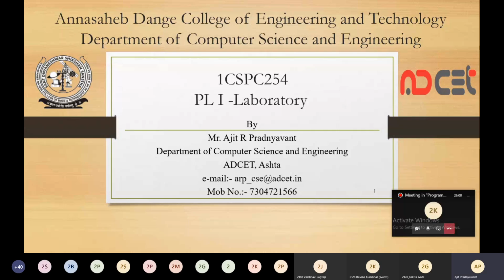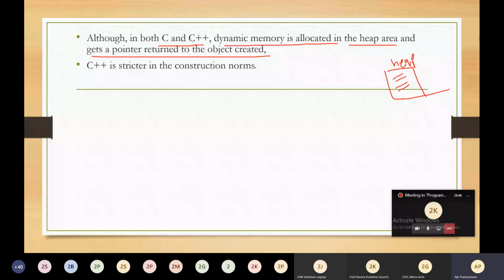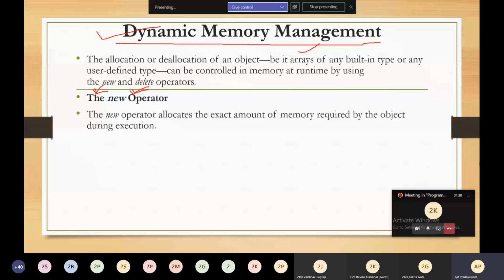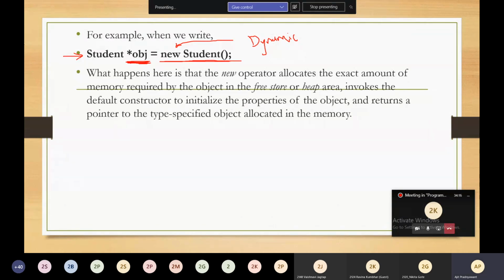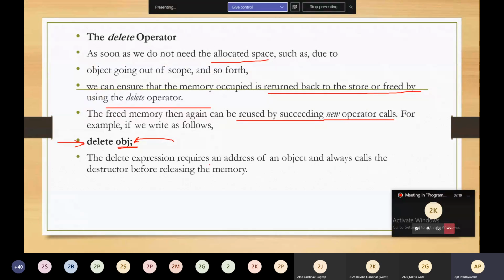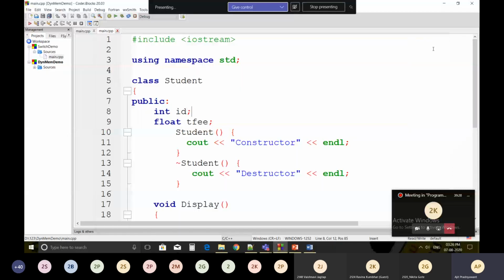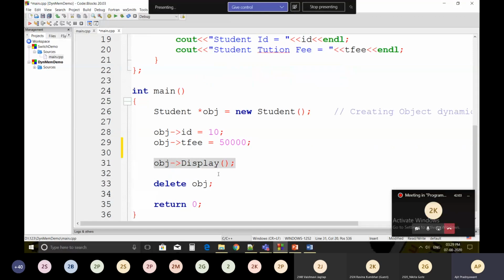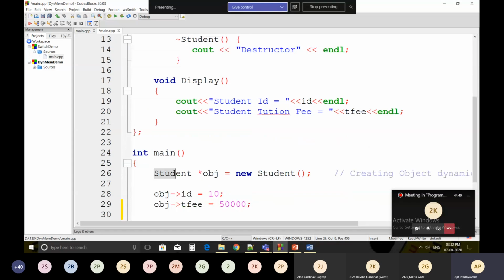Dynamic Memory Allocation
Creating dynamic object